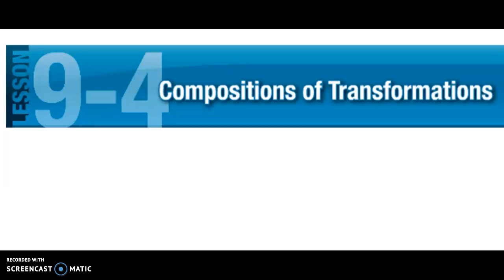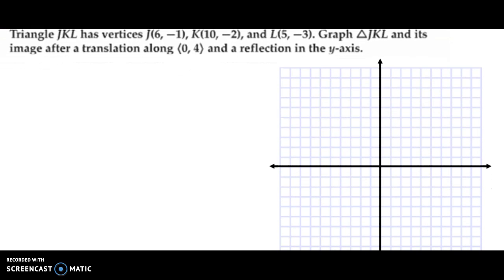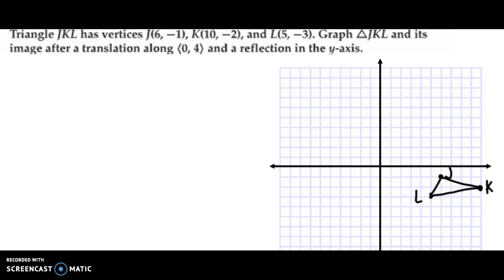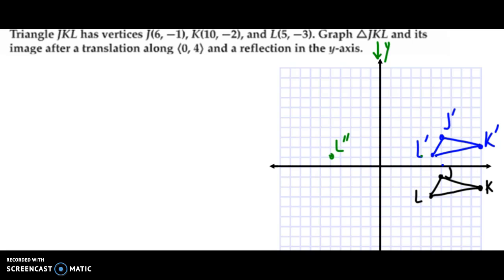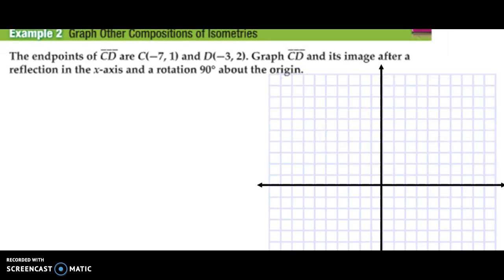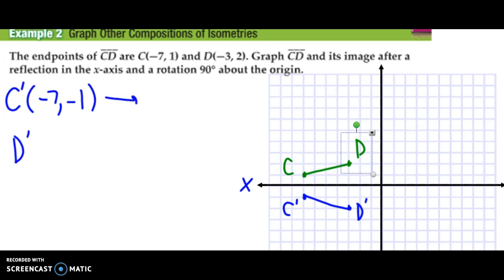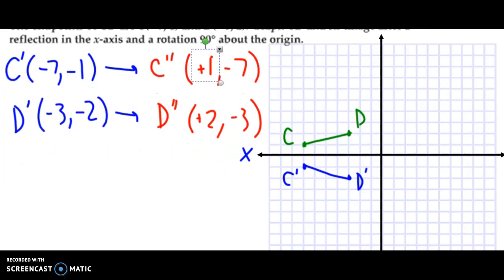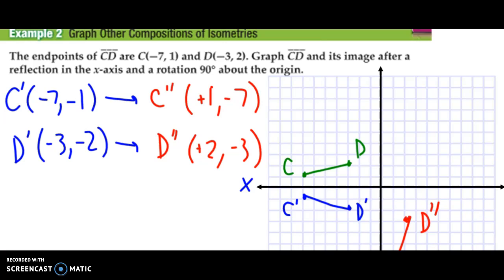Geometry: Section 9.4